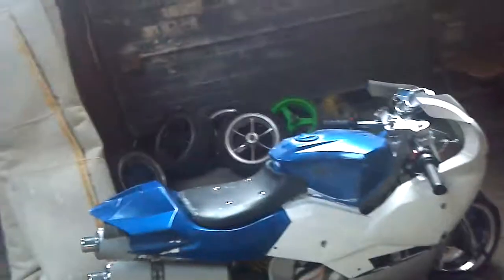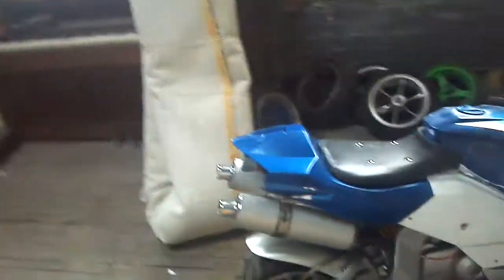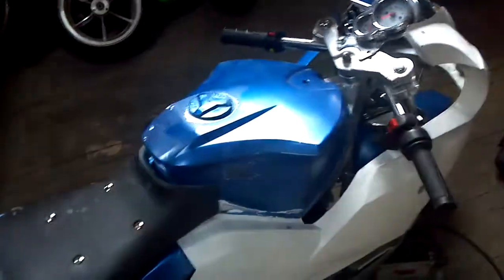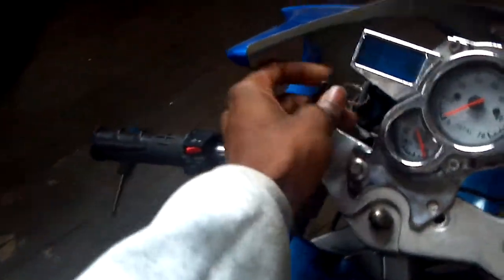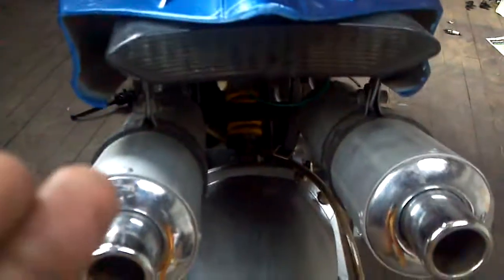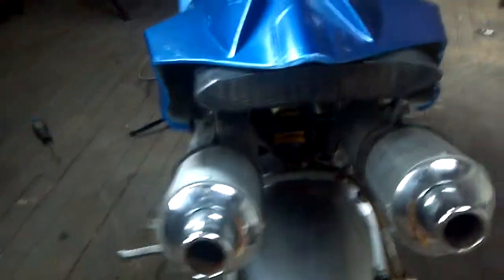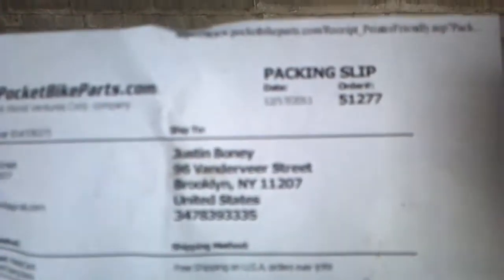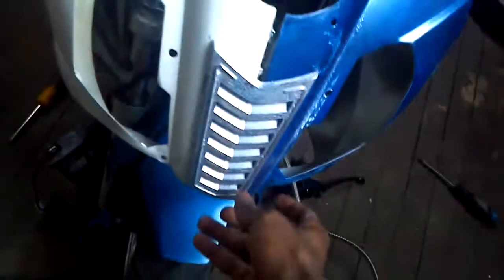THE BIGGEST POCKET DEAL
EVERYTHING SOLD AS IS